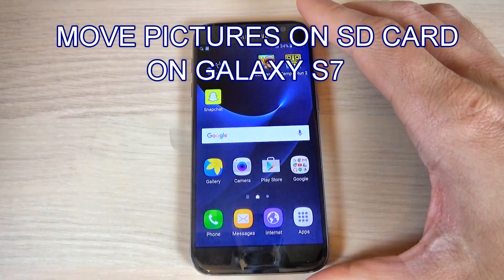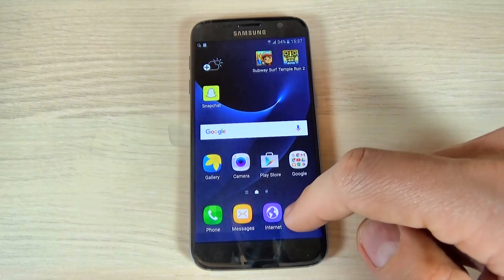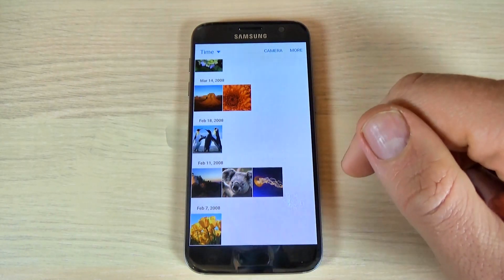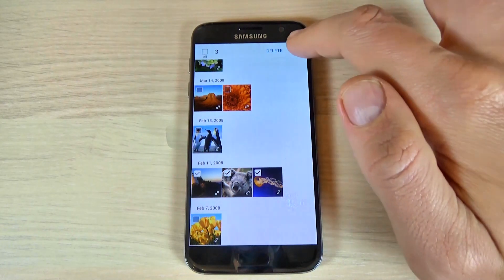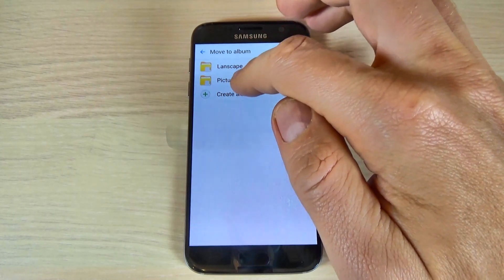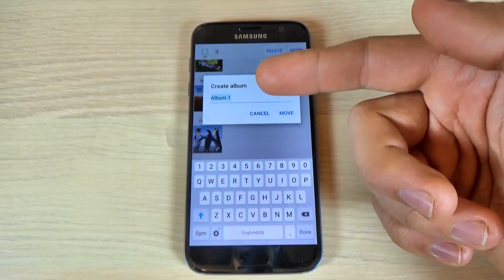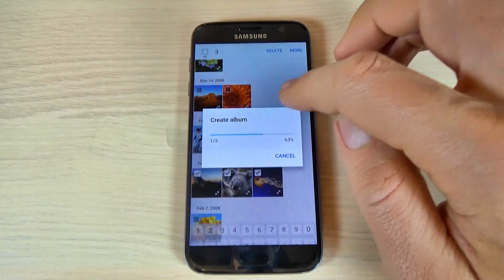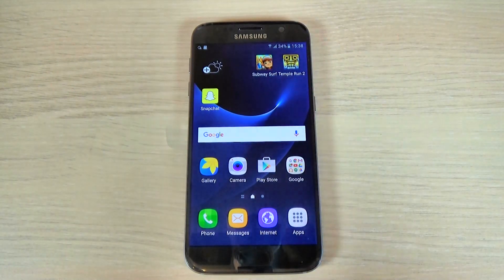Samsung Galaxy S7, S7 edge - How to Copy/Move/Transfer Photos on SD Card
In this video tutorial I will show you how to copy your photos from internal storage to SD card on Samsung Galaxy S7 and S7 edge.You can use this option if you don't have enough memory space on your phone.

Samsung Galaxy S7, S7 edge - How to Copy/Move/Transfer Applications on SD Card